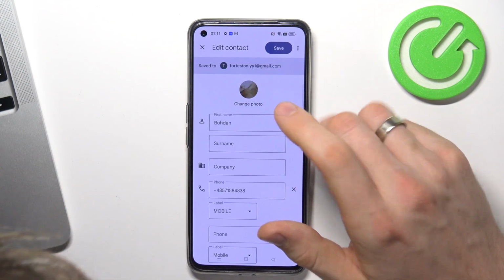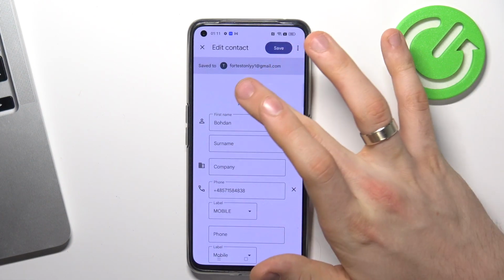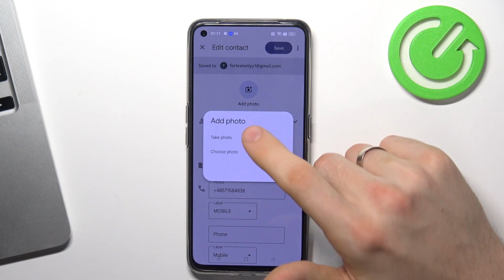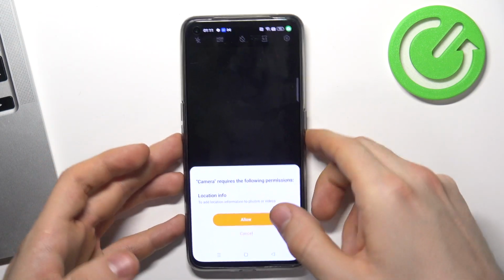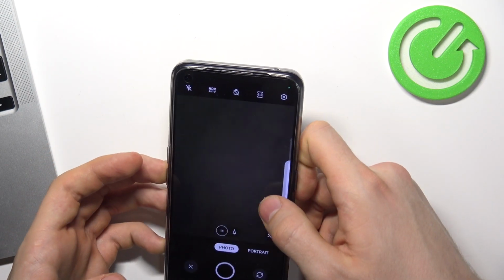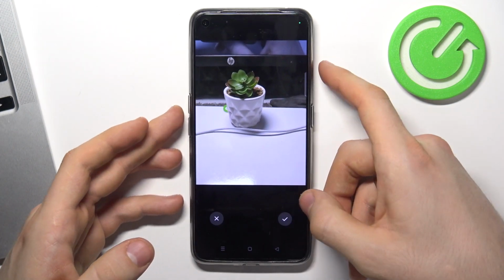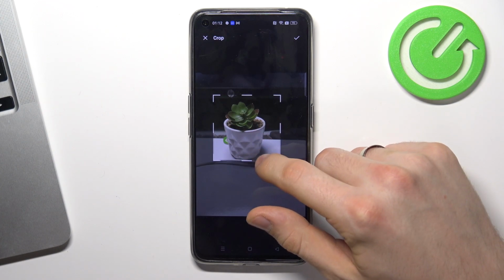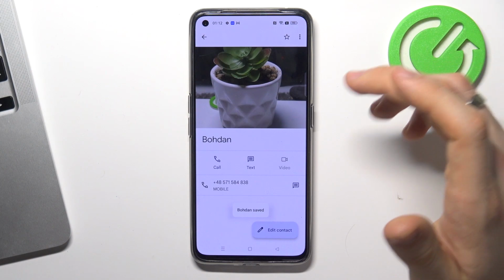How to Add Photo to Contact on Realme Q5 Pro - Personalize Contacts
In this tutorial, we will show you how to add a photo to a contact on the Realme Q5 Pro. This is a quick and easy process that will help you personalize your contacts and make them more easily recognizable. We'll walk you through the steps needed to add a photo to a contact, including how to access the contact list, how to select the contact you want to add a photo to, and how to add the photo itself. So, if you're ready to add a little personality to your contacts, be sure to watch our tutorial on how to add a photo to a contact on the Realme Q5 Pro.

How to Add a Photo to Contact on Realme Q5 Pro?
How to Add a Picture to Contact on Realme Q5 Pro?
How to Add a Profile Photo to Contact on Realme Q5 Pro?